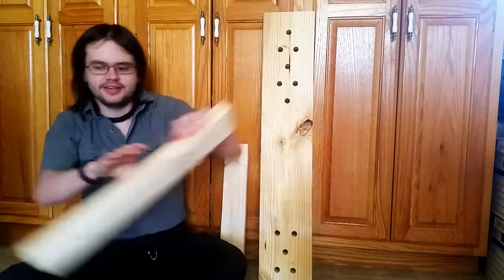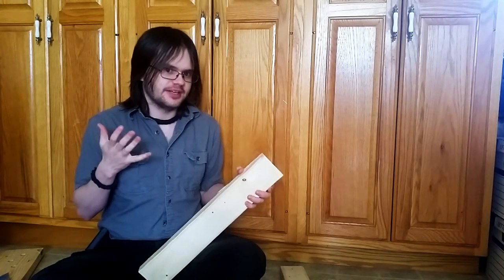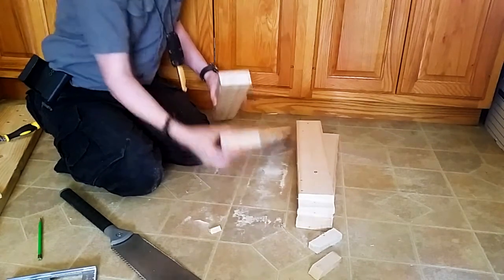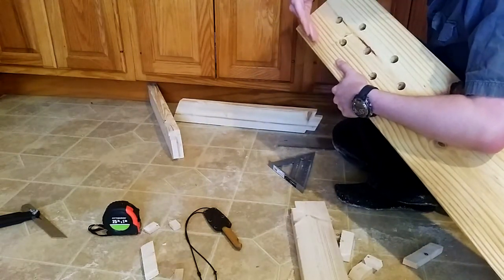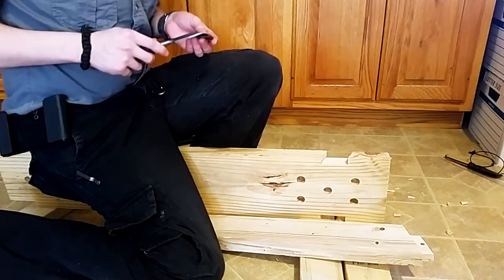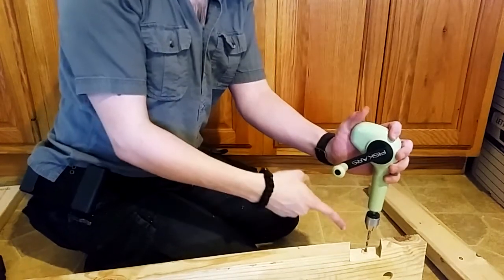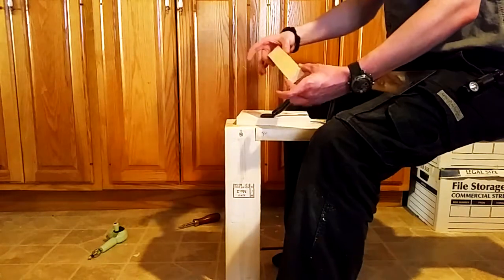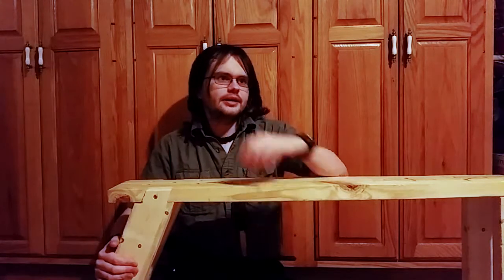Byzantine Work Bench pt 2 - Thrifty Woodworker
Finishing my low work bench in the ancient style popular from Rome all the way to the frontiersman days. It really puts the bench in work bench. We also actually make use of that coping saw, which is going to be a longtime staple of quiet woodworking.

Next time I'm going to be experimenting with some alternate workholding methods, I think.